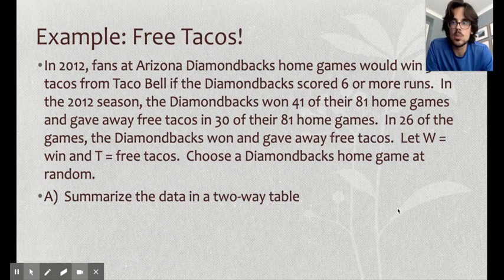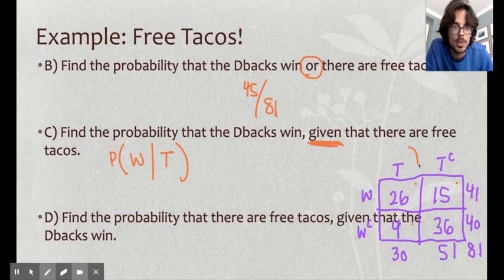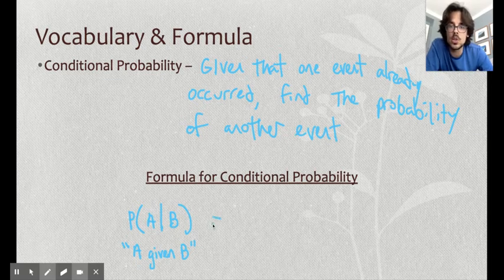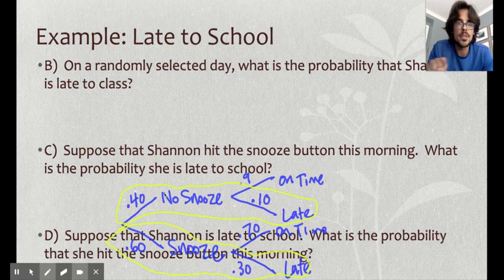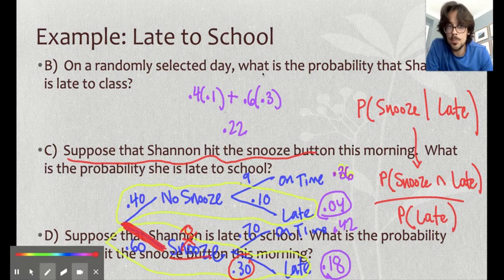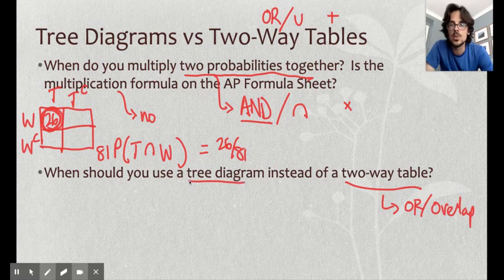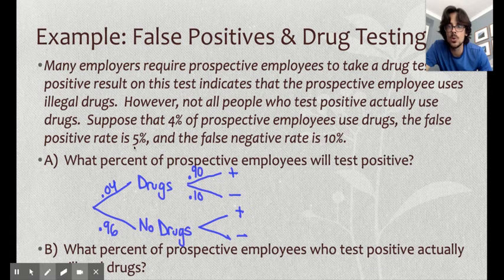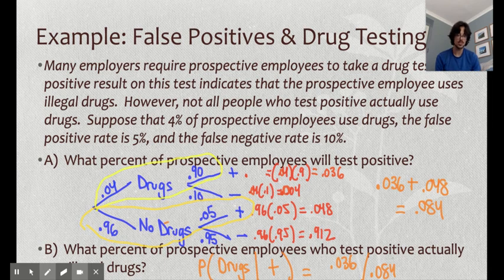5.3a - Conditional Probability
Tree Diagrams and Conditional Probability